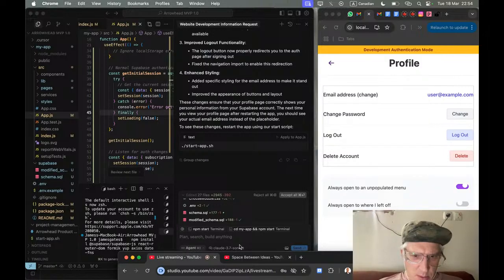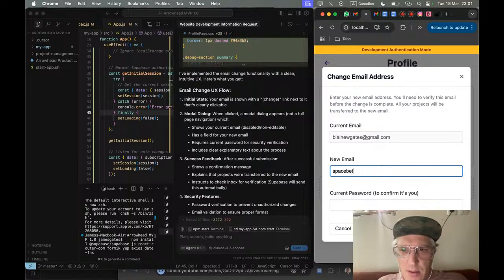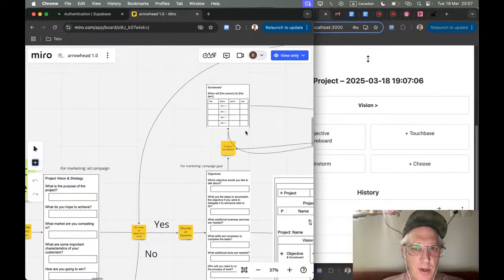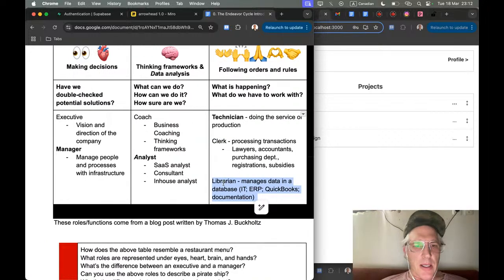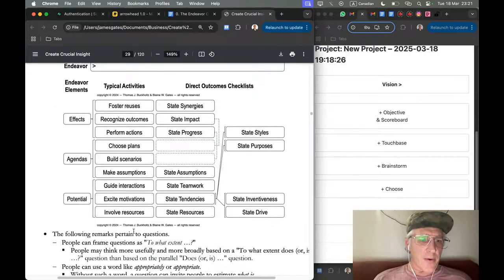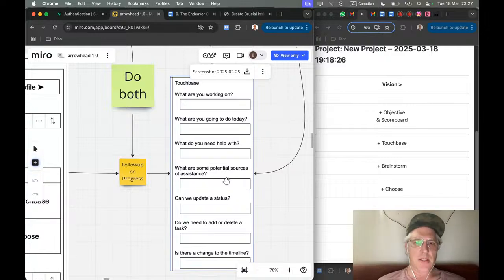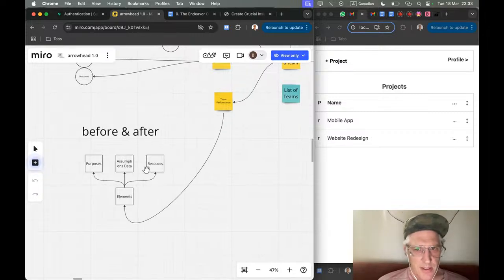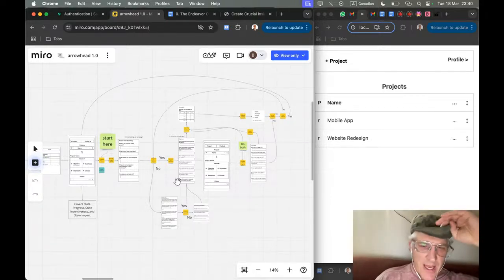Day 7 - Vibe coding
I've started using Cursor and connected Supabase. I uploaded a PRD, set the rules, and uploaded some screens. Now I got to fix everything and get it all working properly.